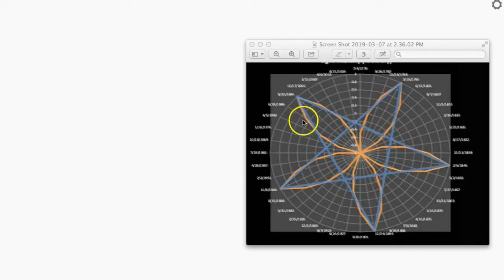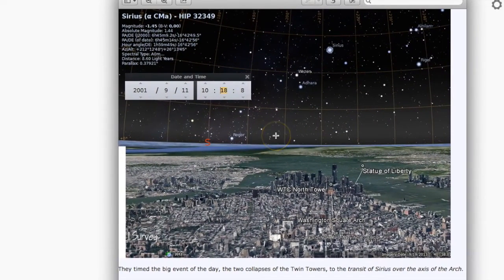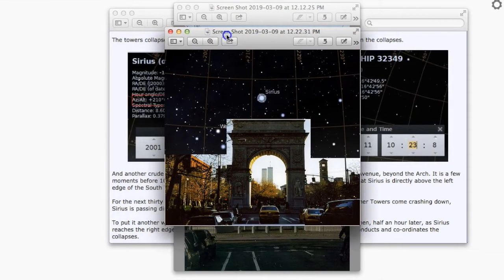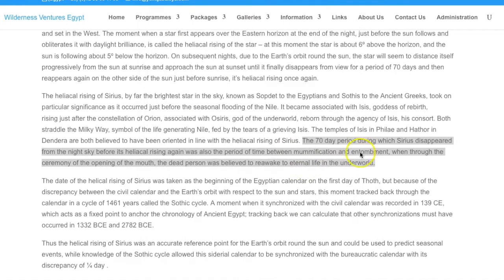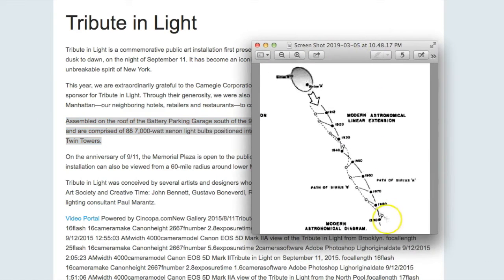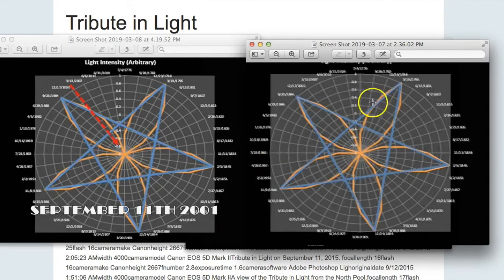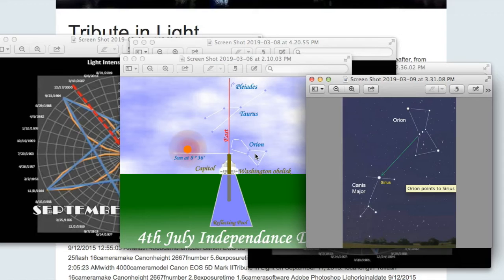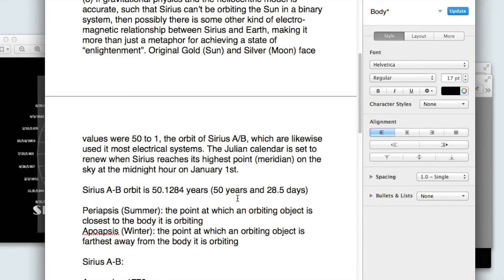Sirius, 9/11, and the Pentagon